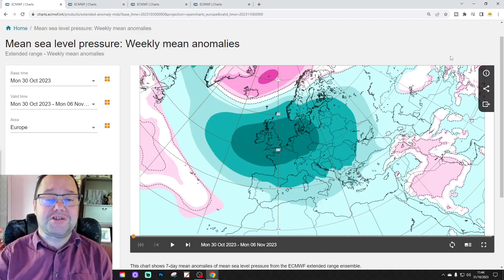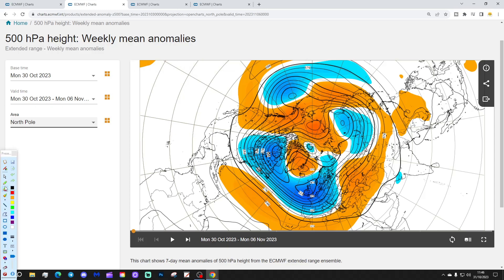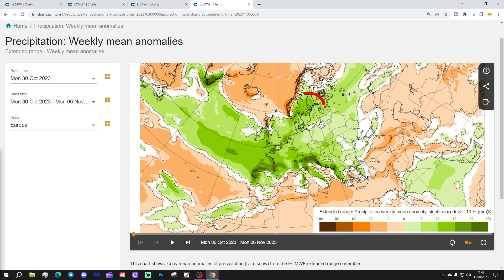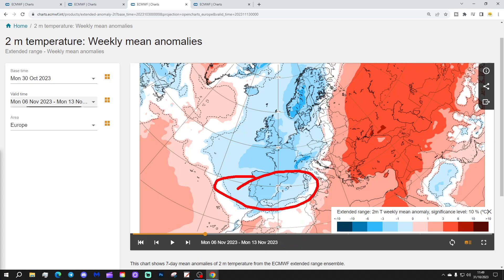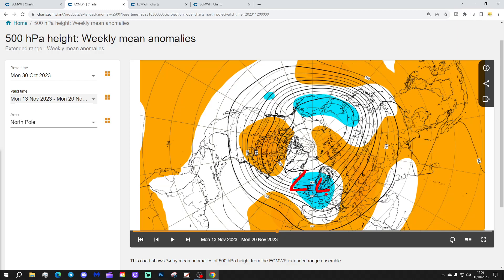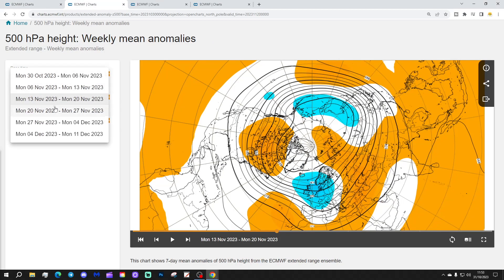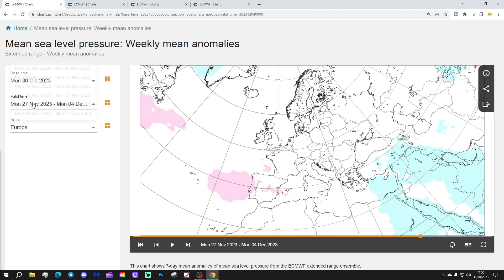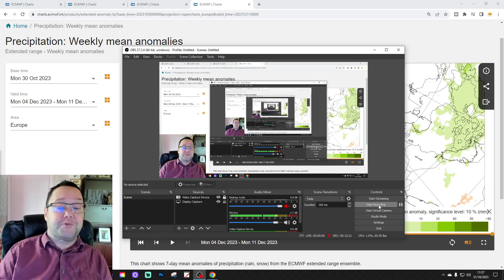EC 30 Day Weather Forecast For UK & Europe: 30th October To 27th November 2023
Welcome to this weeks extended EC 30 day forecast for Europe taking us from 30th October to 27th November. Watch out at the end of the video as we extend out to weeks five and six which gets us to 11th December!!!